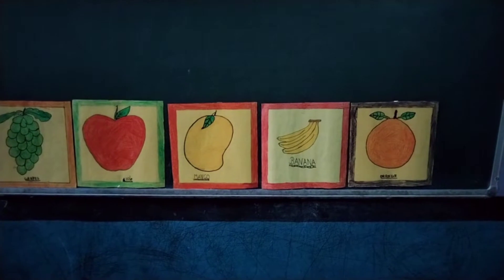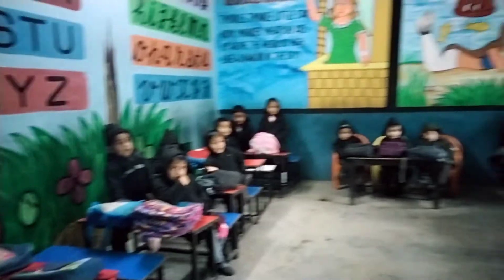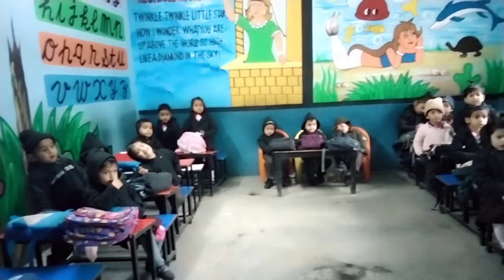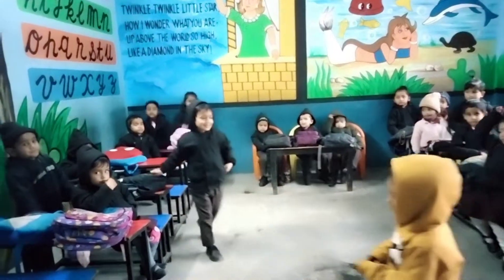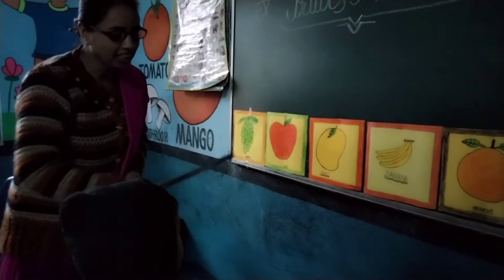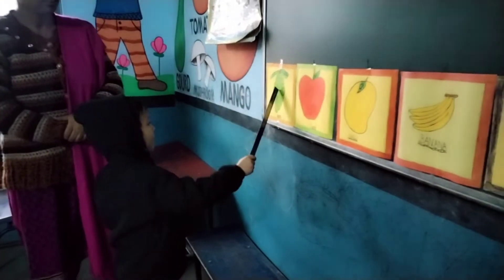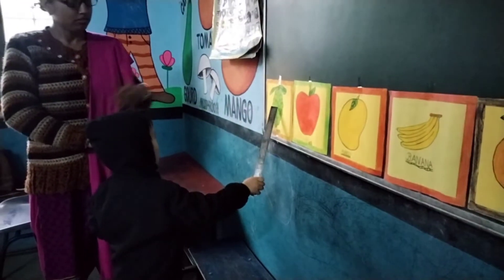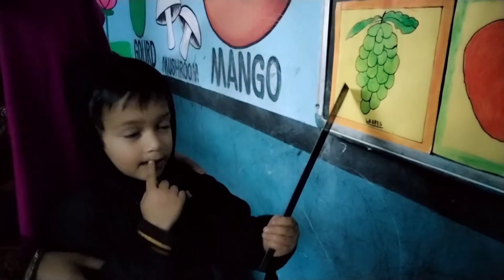Nursery class students on " learning fruits name" Activity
this is the activity of Nursery B Class
 from Vishal Arya public School Chauntra